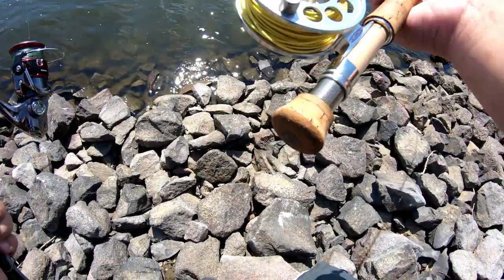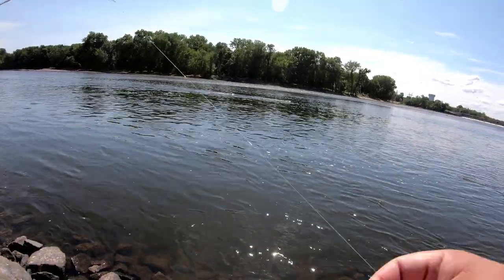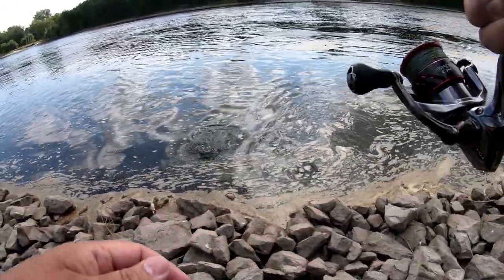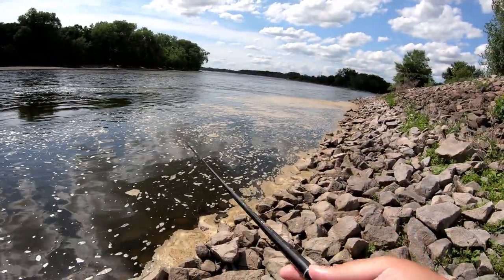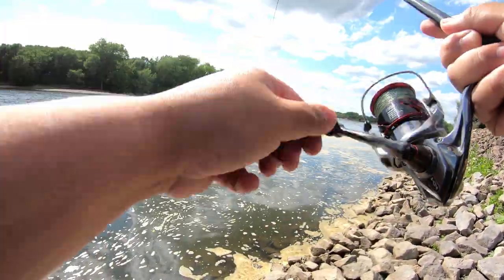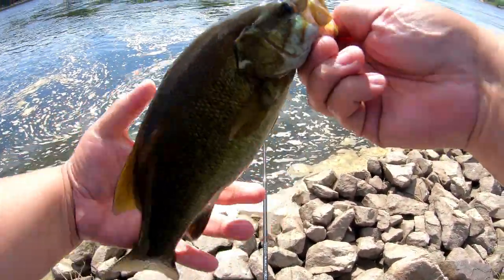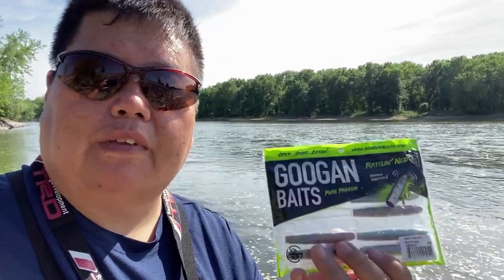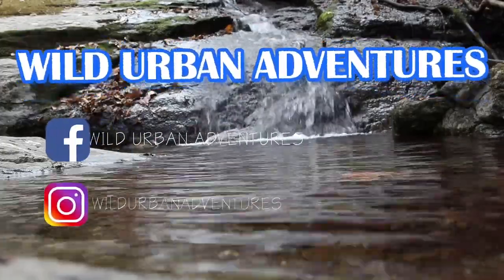Mississippi River Smallies and a Cat!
Took another quick trip to the Mississippi River to do some smallie fishing. Caught a few smallies and a surprise catch with a channel catfish!

Hello! Welcome to Wild Urban Adventures! I'm glad you're here. Come and follow along with me on my adventures as I go and explore what the world has provided for us to see. In my adventures, I'll showcase my fishing and hunting trips to my camping and overlanding trips. I live in a state of four seasons, so you'll get a chance to see all four seasons!

Currently, I travel all over the midwest from Wisconsin to North and South Dakota with occasional stops in Iowa. Future goals is to travel all over the United States and hopefully one day, travel the world.